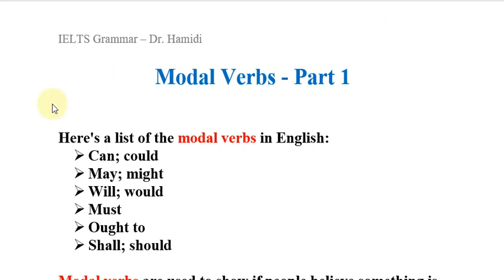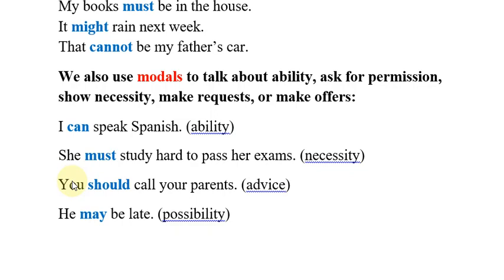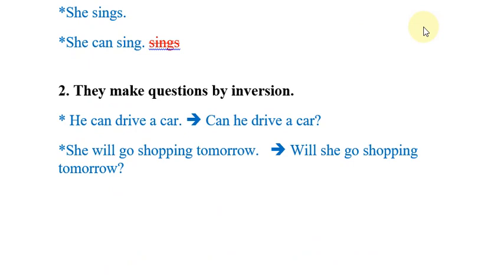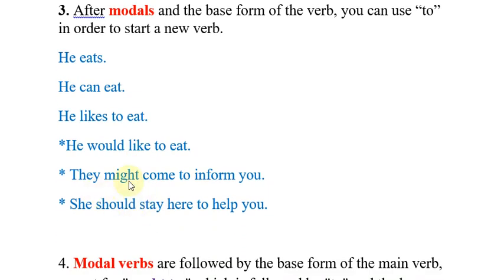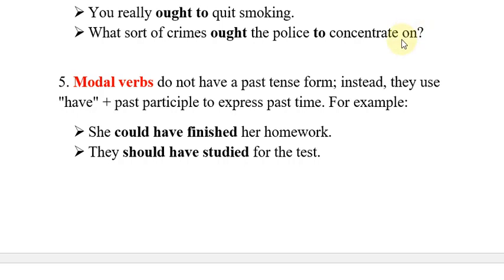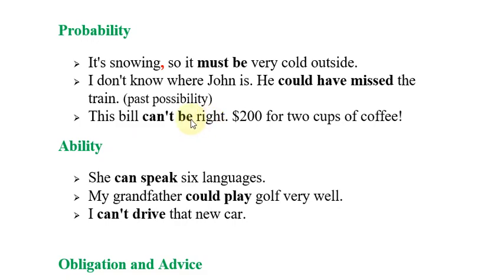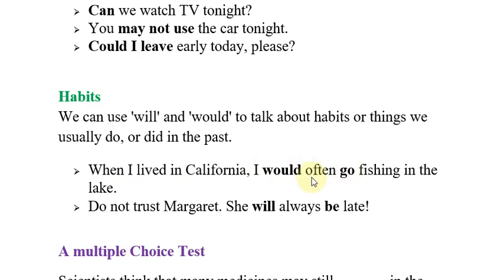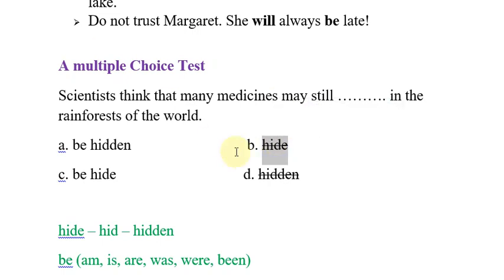Modal Verbs Lesson 1 (easy to learn)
Here's a list of the modal verbs in English:
Can; could
May; might
Will; would
Must
Ought to
Shall; should

Modal verbs are used to show if people believe something is certain, possible, or impossible:
*My books must be in the house.
*It might rain next week.
*That cannot be my father’s car.